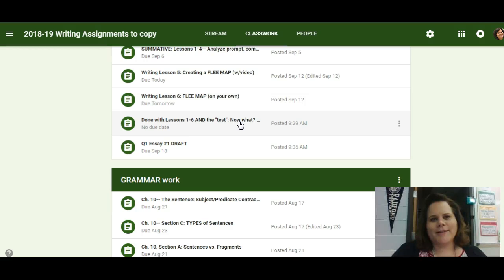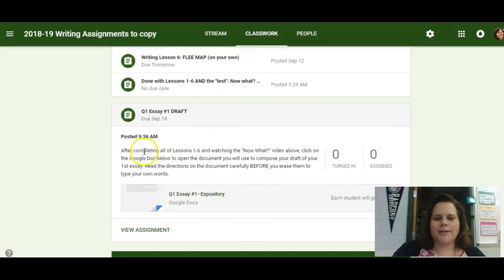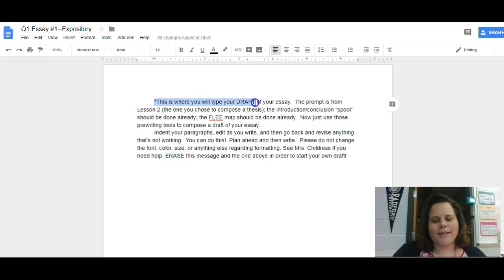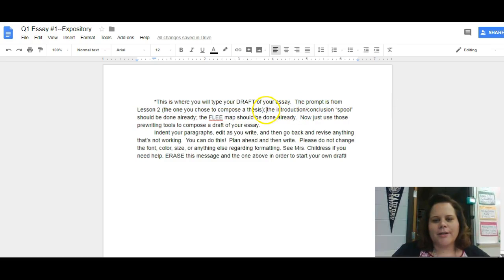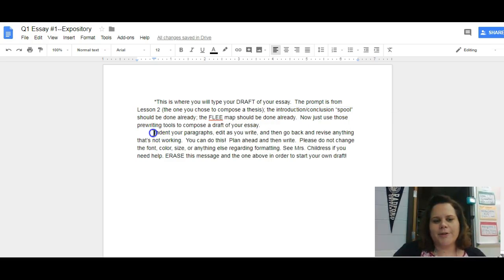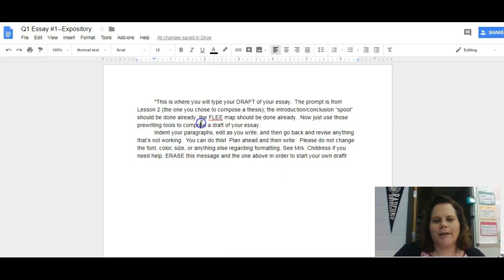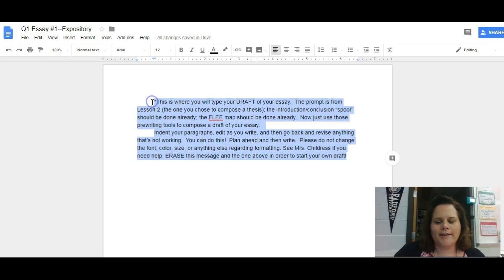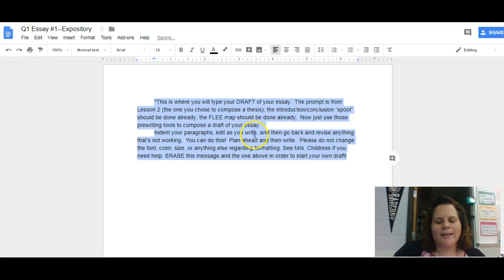Q1 Essay 1 draft directions